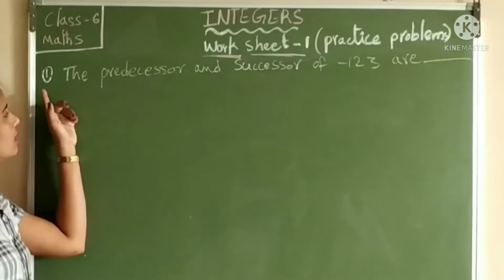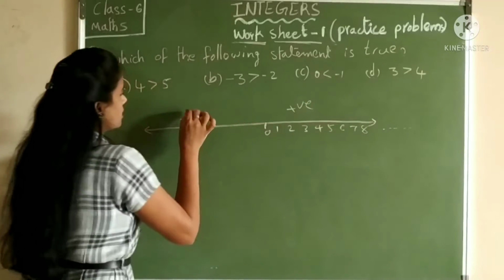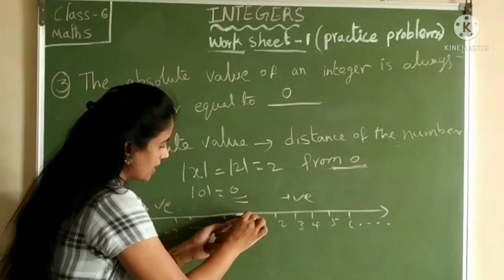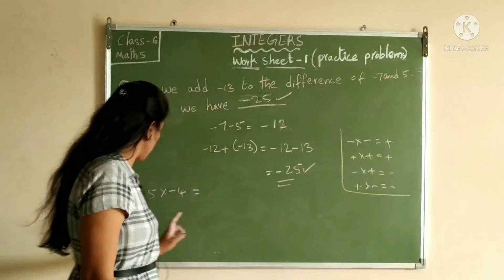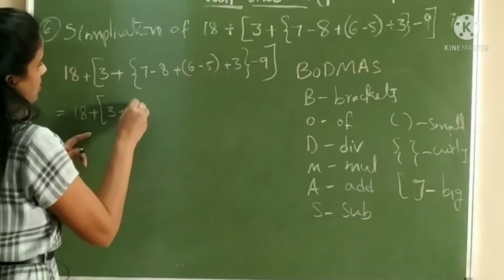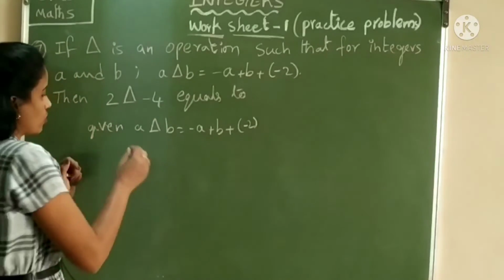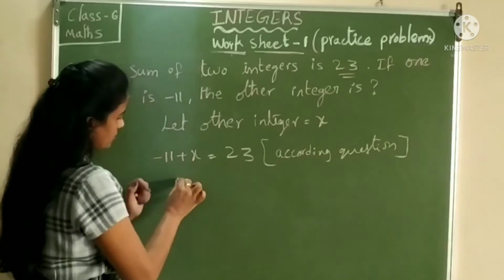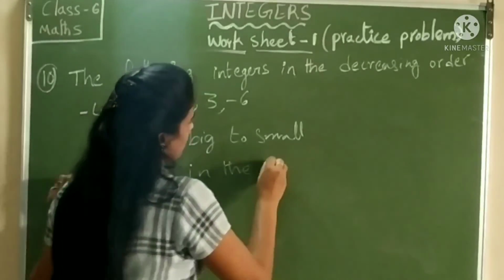class-6,integers, worksheet.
class-6
integers
chapter-6
worksheet
syllabus from
ncert maths text book
ap-ts maths text book

if two signs are same, then we need to add numbers and write appropriate sign

subtraction of an integers
if two signs are different signs, then we need to subtract smaller number from bigger number and write which sign has bigger number that symbol u habe to write.